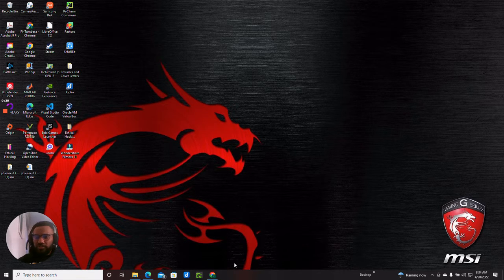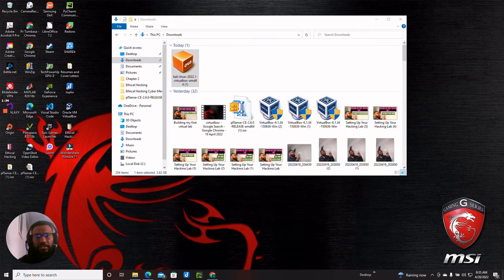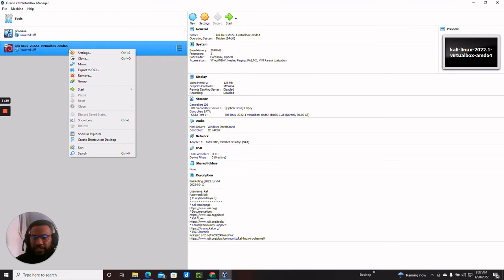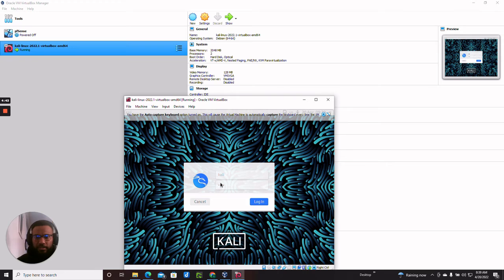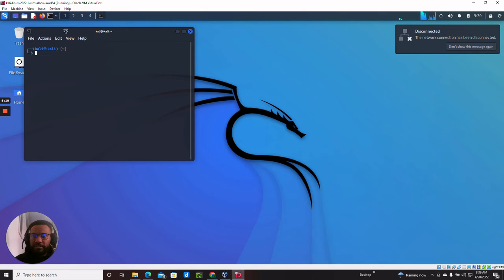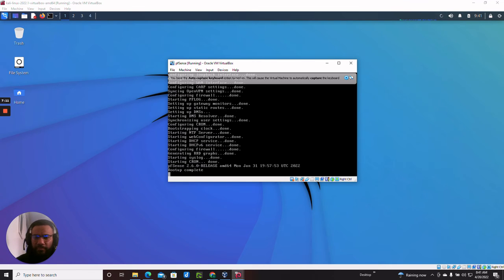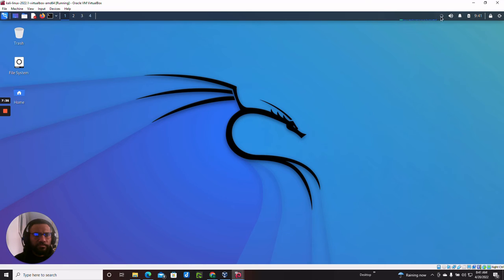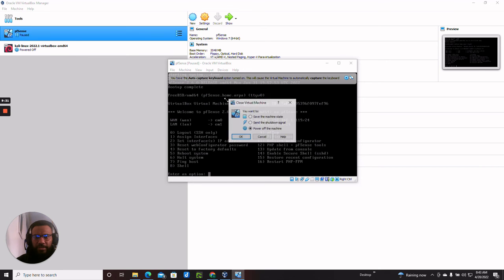Building my FIRST virtual Lab! Installing Kali Linux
In this video we set up Kali Linux in Virtual Box and connect it to the pfSense firewall.